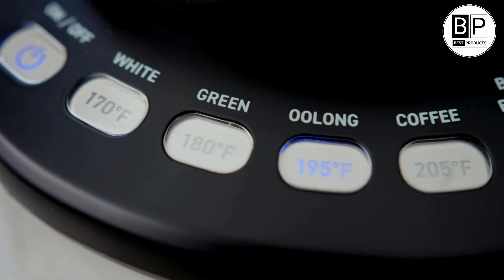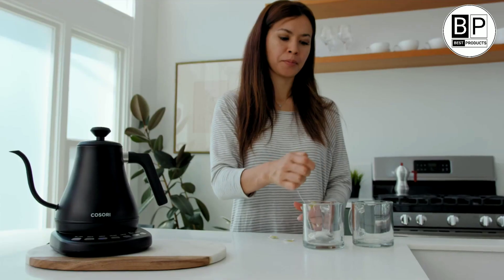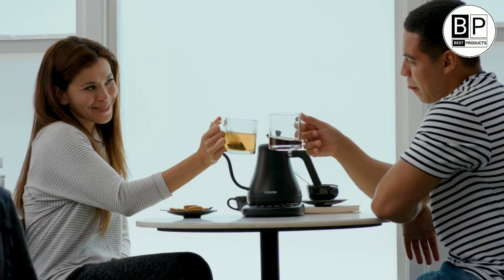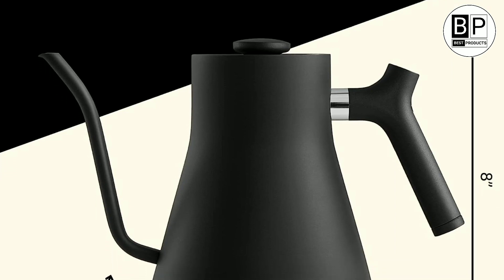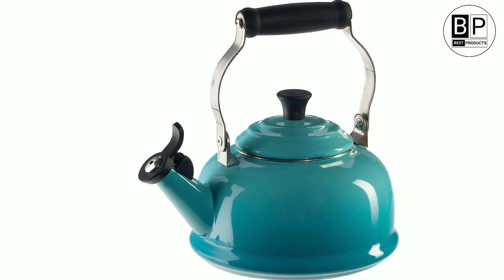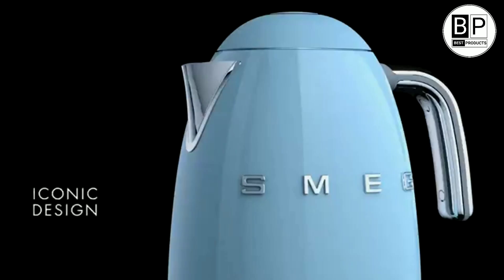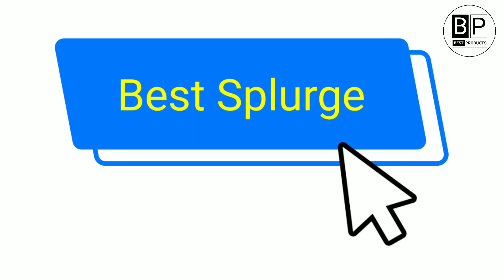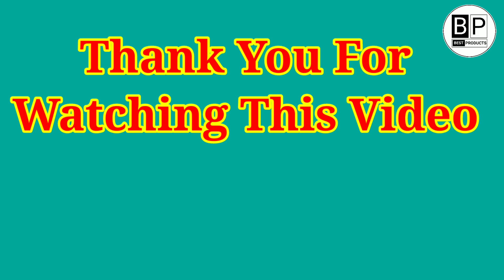Best Tea Kettles of 2023, Tested and Reviewed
➜ Links to the best Tea Kettles we listed in this video:

►USA Links►

➜Best Overall
Cosori Electric Gooseneck Kettle with 5 Variable Presets

➜ Best Electric
Fellow Stagg EKG Electric Pour-Over Kettle

 ➜ Best Stovetop
Le Creuset Classic Whistling Kettle

➜ Fastest-Boiling Electric
Smeg Electric Kettle

➜ Best Splurge
Zwilling Enfinigy Electric Kettle Pro

►INDIA Links►

➜ Fastest-Boiling Electric
Smeg Electric Kettle

Not being sponsored allows me to keep my own opinions and provide product reviews without bias. This is how I feed my family by making honest and valuable reviews so that you can make informed buying decisions. I appreciate your support.

► Portions of footage found in this video are not original content produced by Best Products Review. Portions of stock footage of products were gathered from multiple sources including, manufacturers, fellow creators, and various other sources for visual reference only. All thoughts and opinions expressed in this video are unique to Gadget Ten.

I hope you enjoyed my Top Best Tea Kettles Review videos.